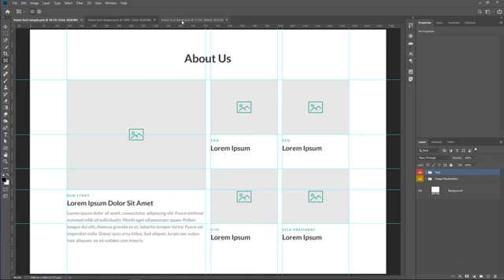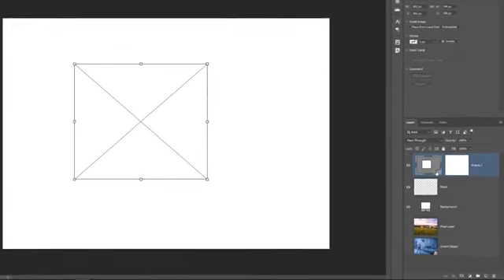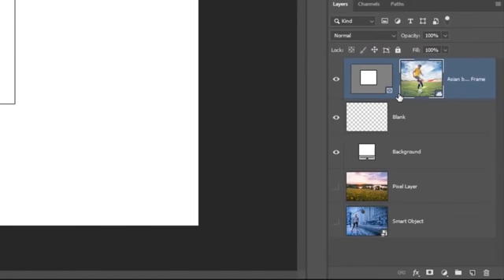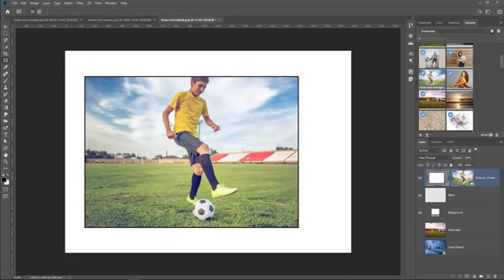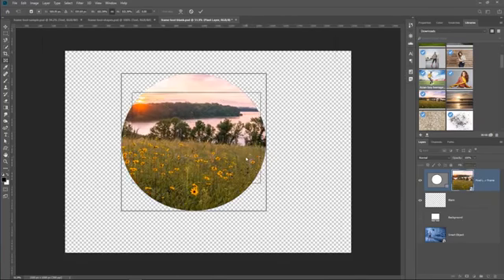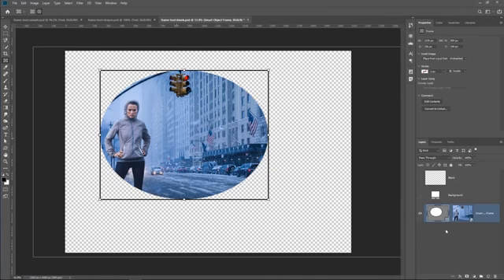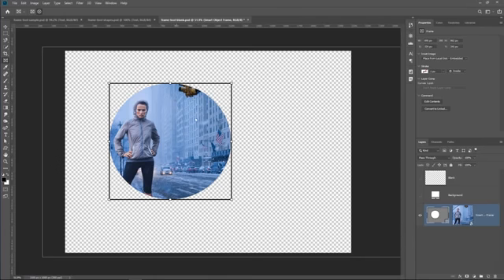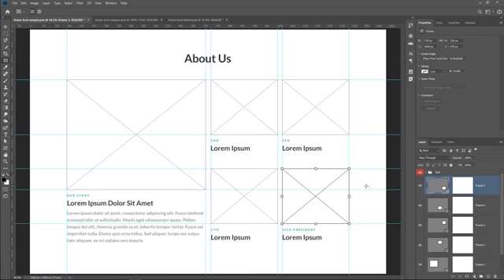Learn Photoshop CC 2019_part 7